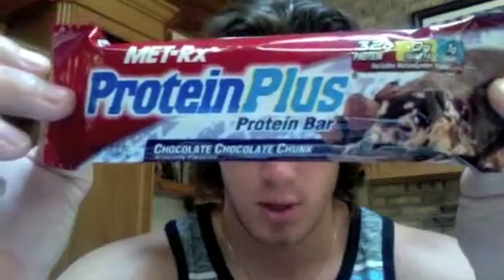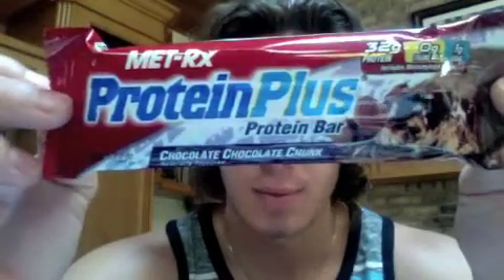Healthy Snacks: Met-Rx 32g Protein Bar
Another super healthy snack I found and wanted to share with u guys! its packed with tons of protein n good carbs! enjoy. :)